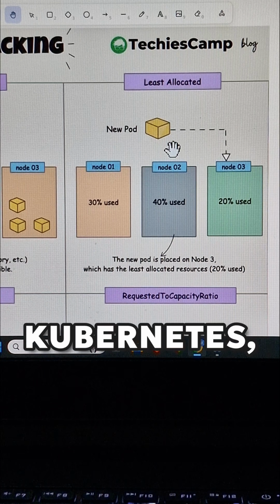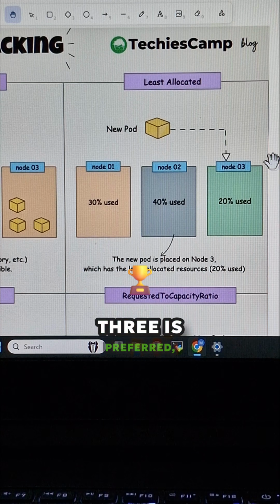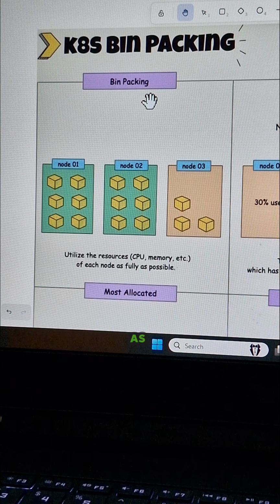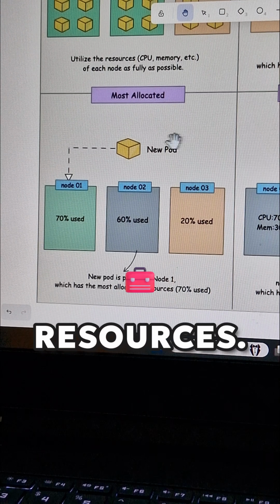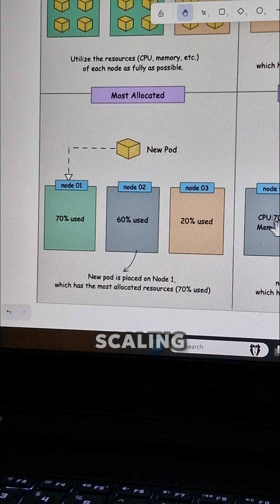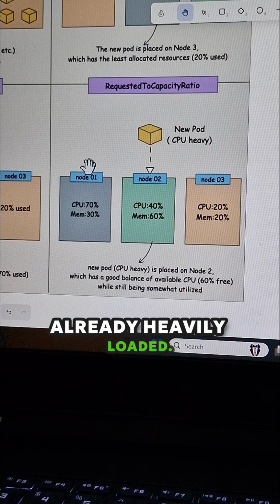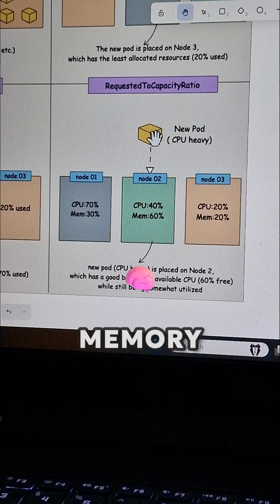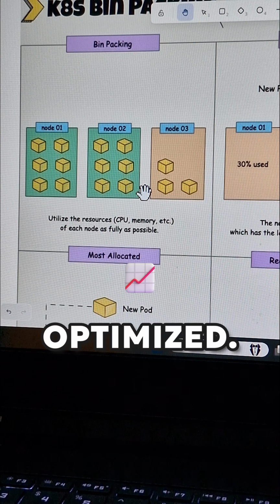Kubernetes Cost Optimization with Bin Packing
I just created this video to explain how to do kubernetes cost optimization in cloud environments by using bin packing strategies. These are not always for cloud, but they can be implemented in on-premise kubernetes setups as well.

this can be a quick kubernetes interview question too if someone wants to evaluate your technical skills.